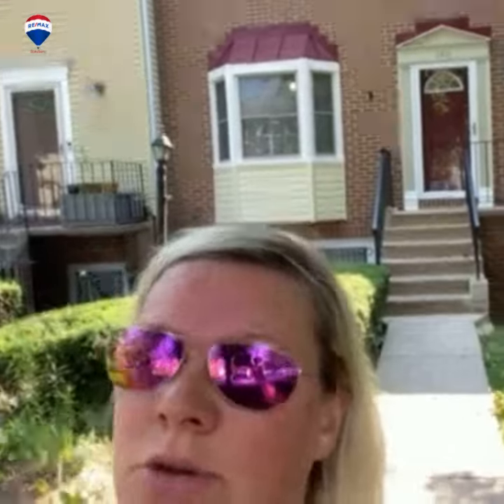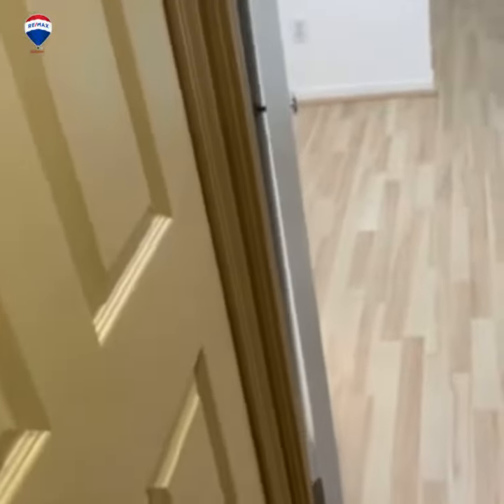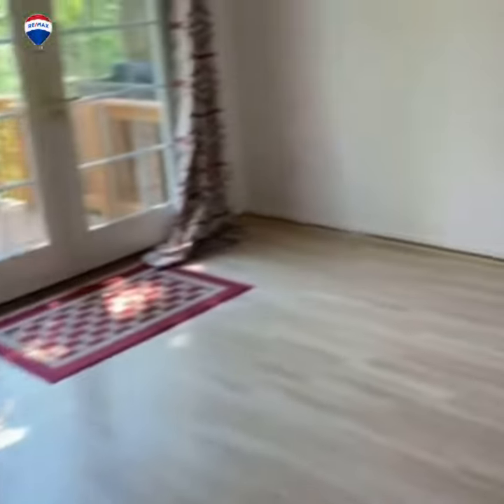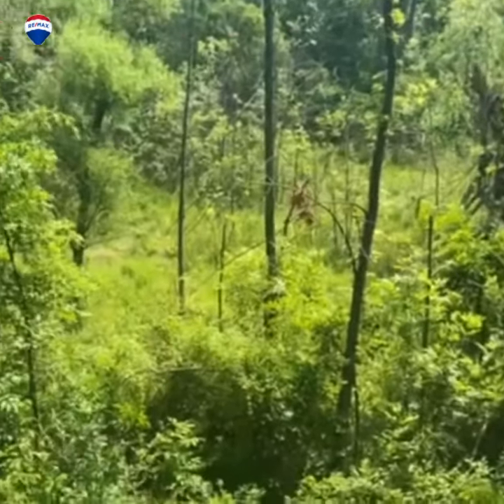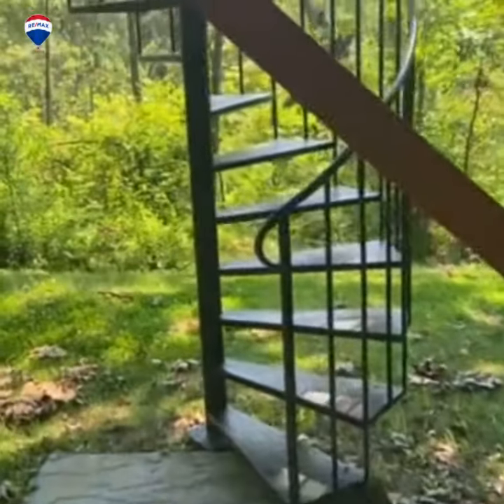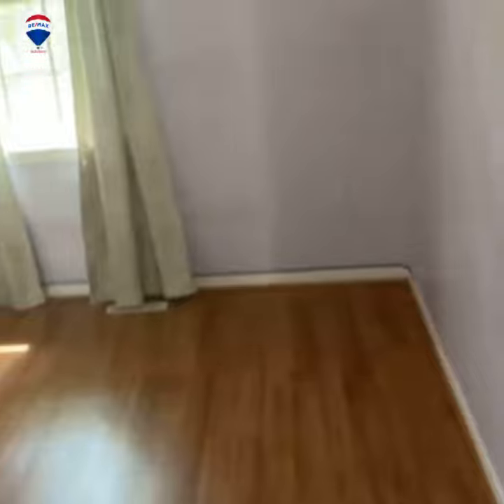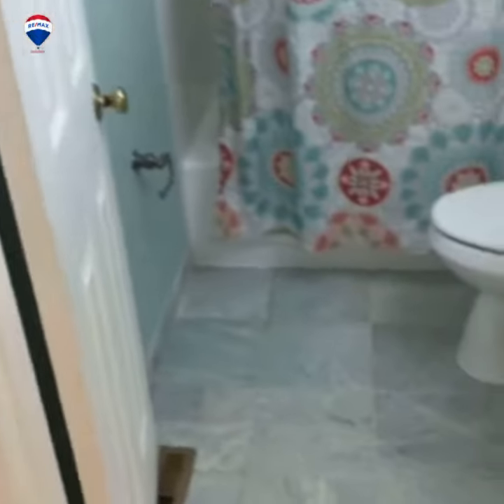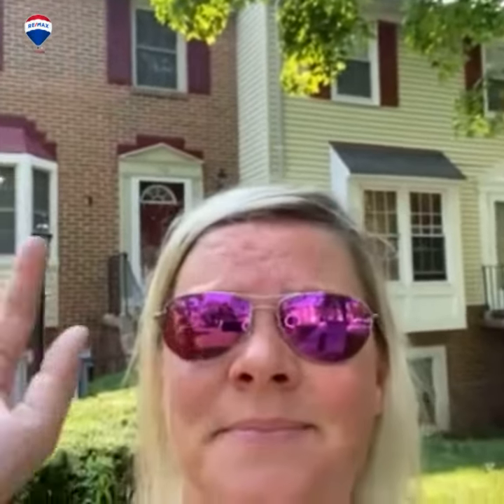Kettle Court, Windsor Mill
Natures Paradise! Enjoy amazing picturesque views from the backyard. Cookout on the deck or go down the spiral staircase to the patio. The roomy interior features laminate flooring throughout, a spacious floor plan and a outside storage room. Roof was done in 2012, HVAC is also newer. All you need to do is move right in! Don't delay, come see it today!

created with magisto